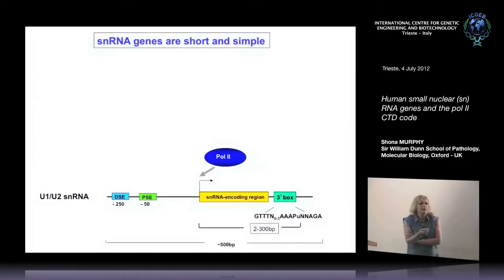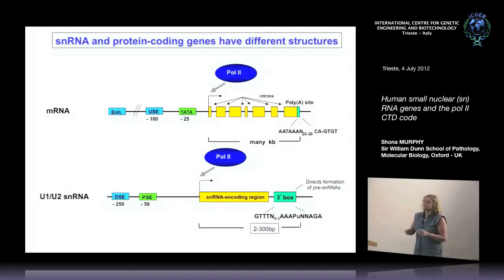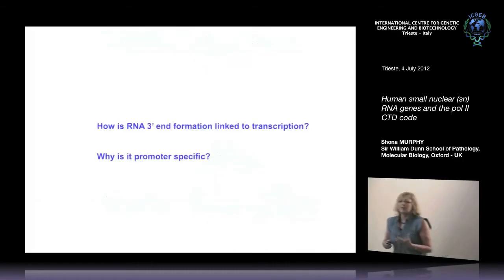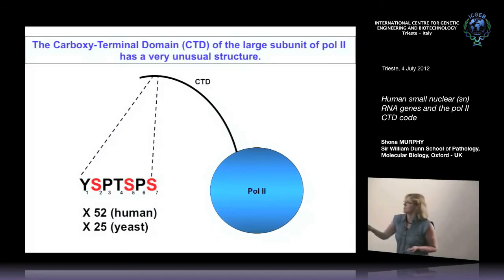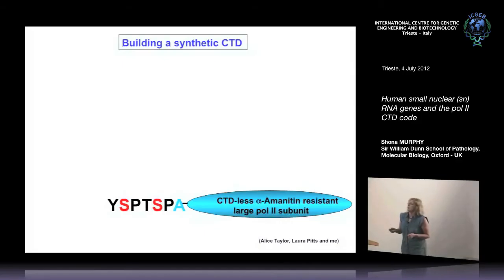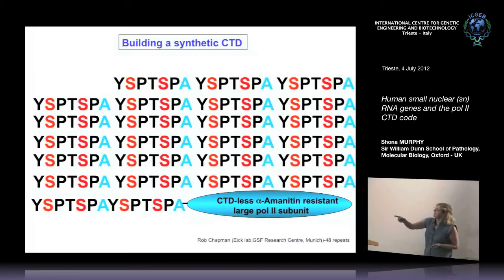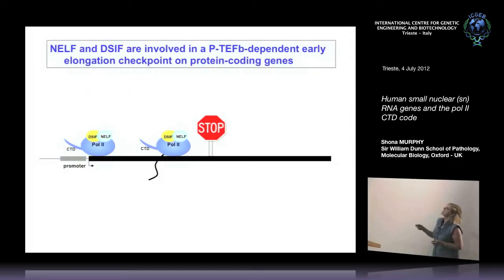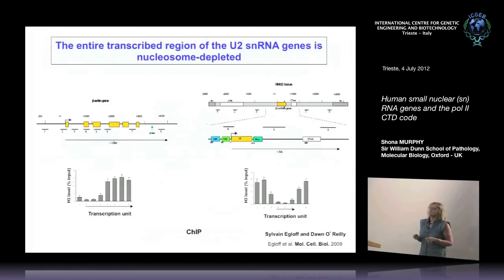S. Murphy - Human small nuclear (sn)RNA genes and the pol II CTD code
Shona Murphy Sir WILLIAM DUNN School of Pathology, Molecular Biology, Oxford, UK, speaks on "Human small nuclear (sn)RNA genes and the pol II CTD code". This seminar has been recorded by ICGEB Trieste